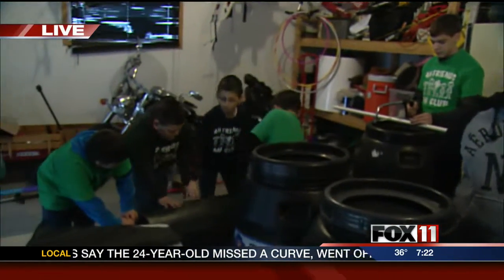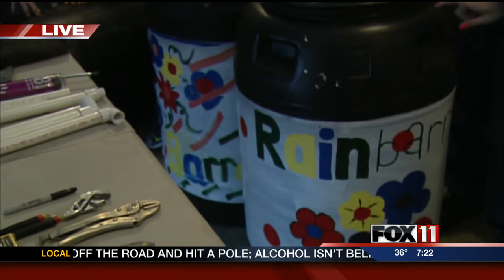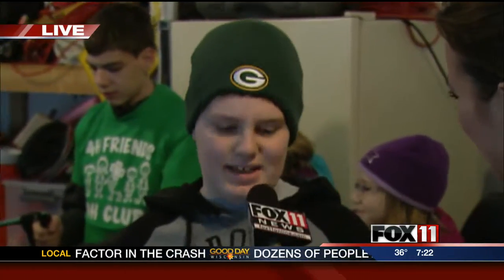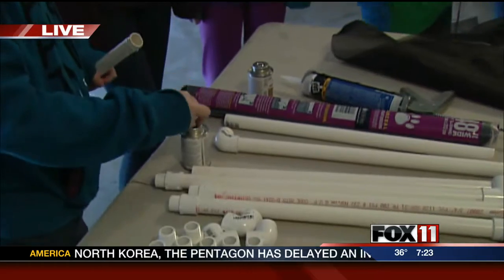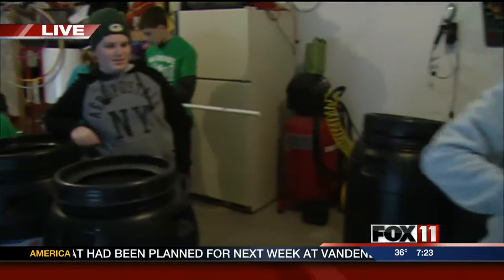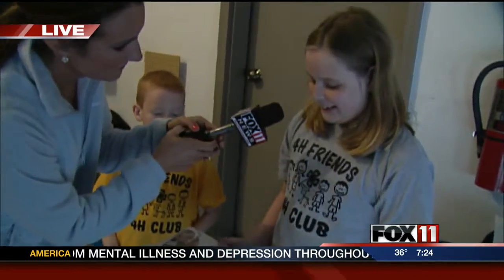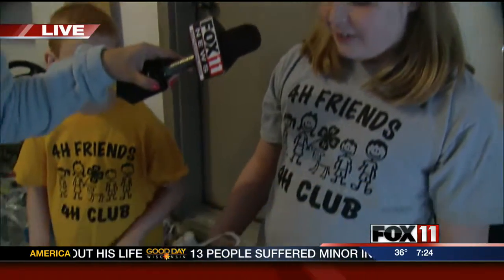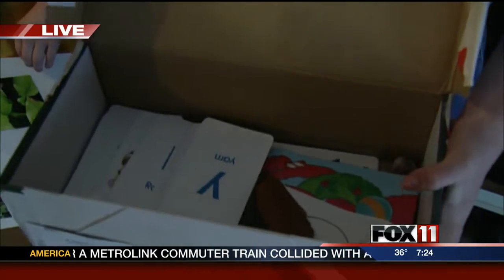GDW7 Making rain barrels